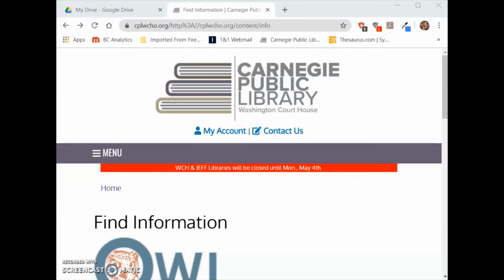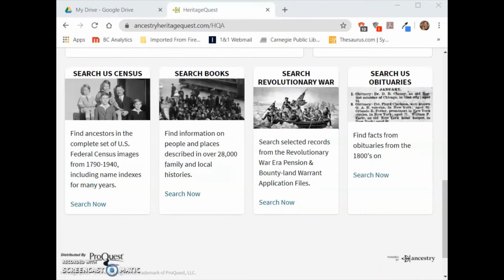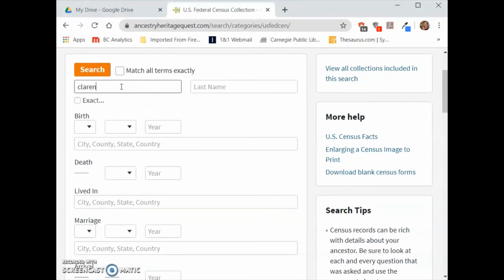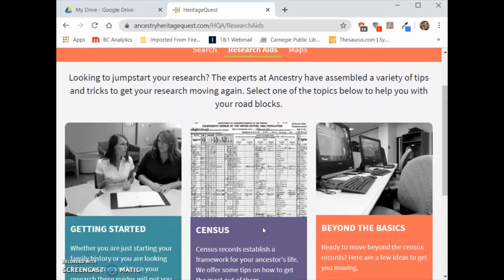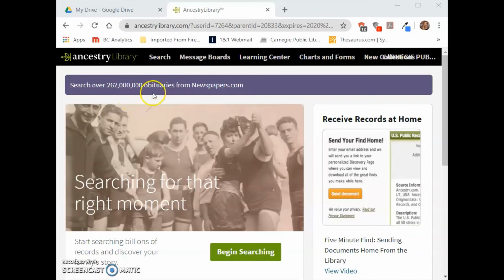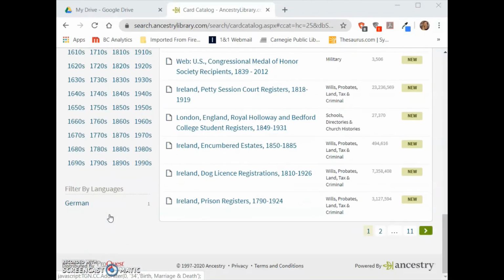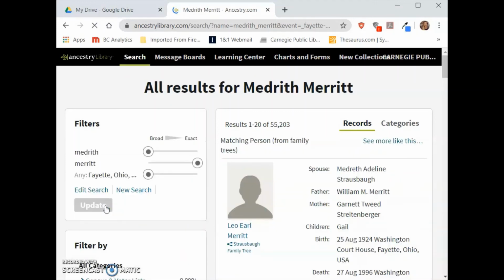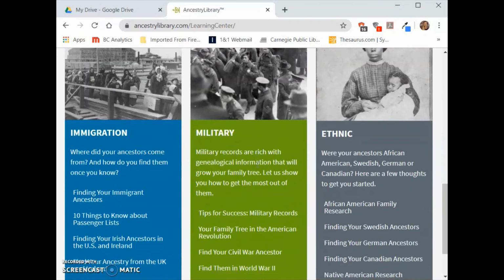Genealogy for Beginners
In this video I provide a basic tutorial on using HeritageQuest Online and Ancestry Library Edition. I describe the information contained in both databases, navigating the home pages, and conducting basic search queries.

Due to the current stay-at-home order, access to digital resources in Ohio has been expanded, including being able to access HeritageQuest Online without a library card, and being able to access Ancestry Library Edition outside of the library building through May 2020.

Don't have a library card? to apply for an ecard to access the library's digital resources.

Need more help? Check out these guides provided by the Ohio Public Library Information Network (OPLIN):

“This project was made possible in part by the Institute of Museum and Library Services and the State Library of Ohio.”